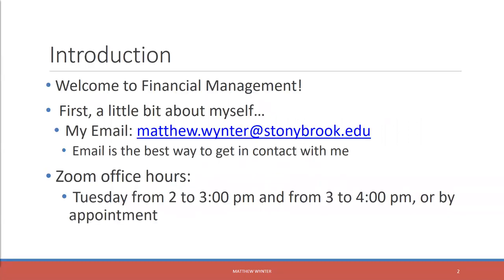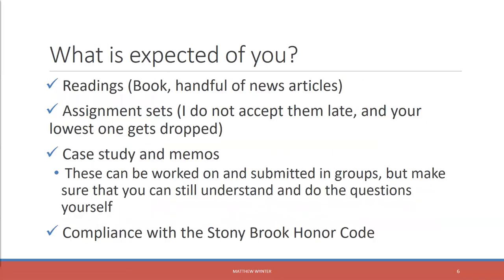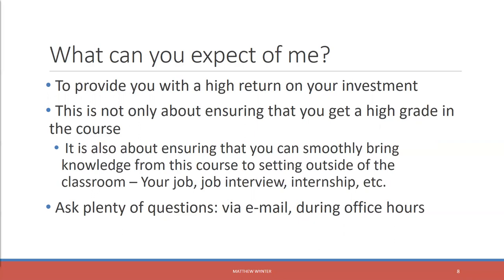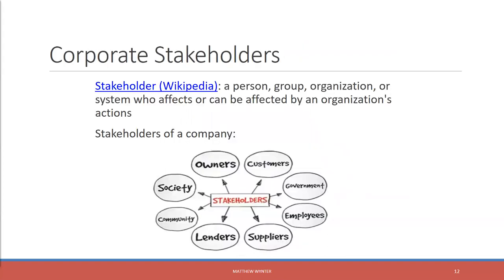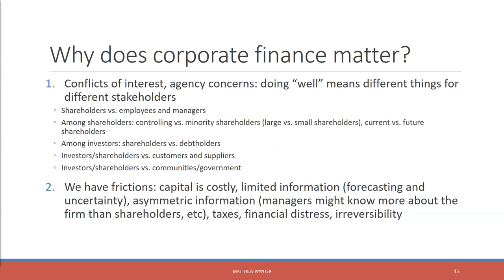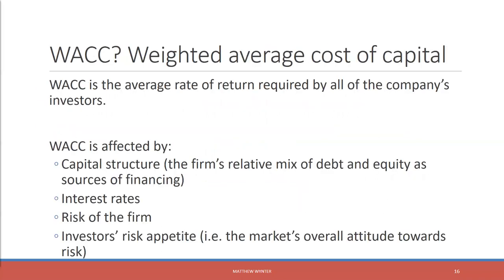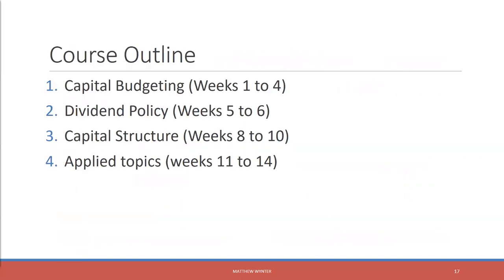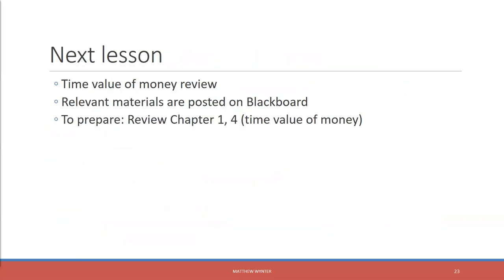bus365 intro lecture